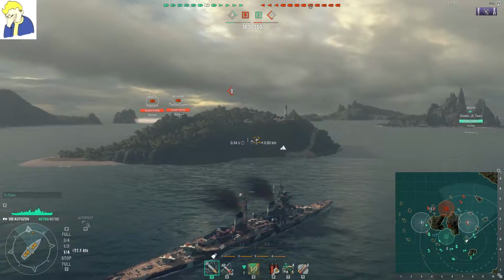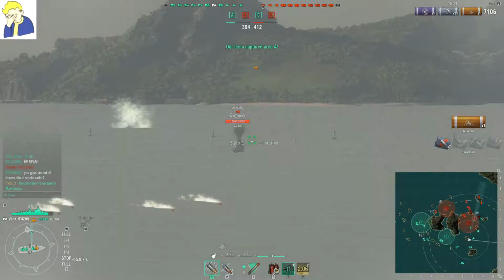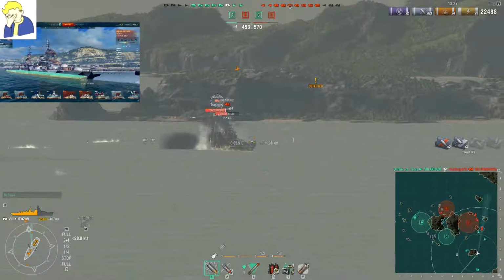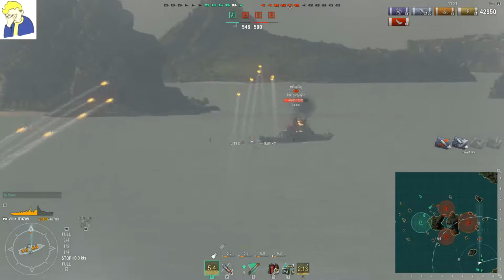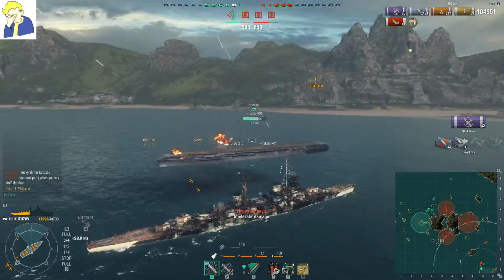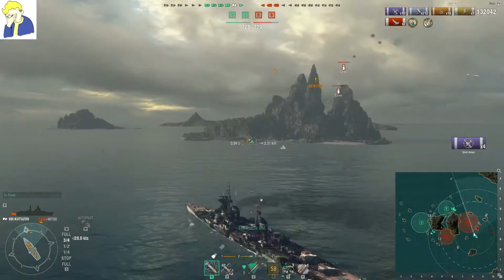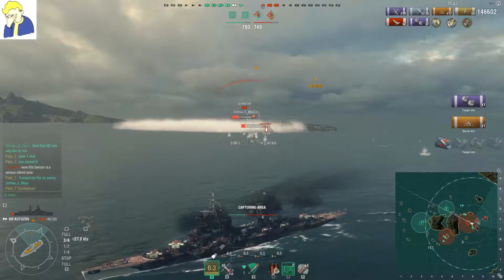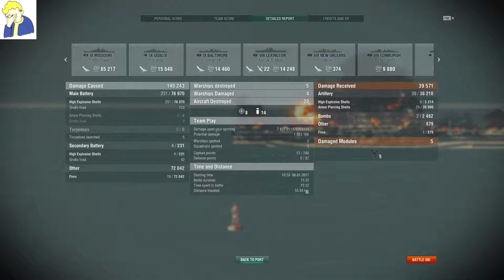Mikhail Kutuzov — Soviet premium Tier VIII cruiser